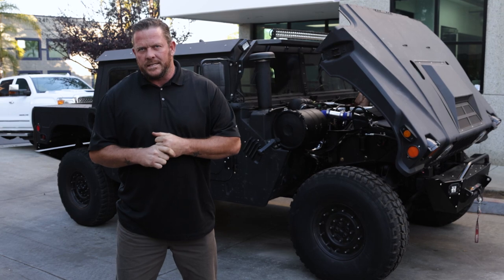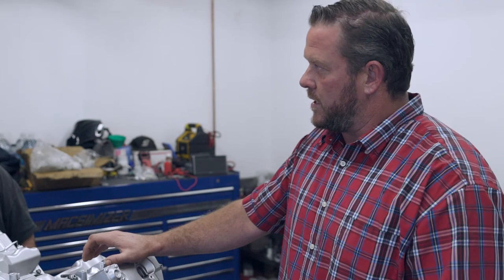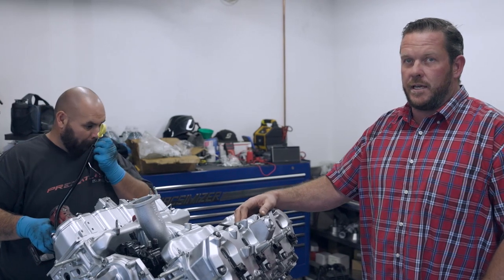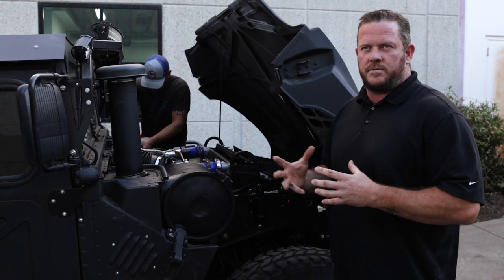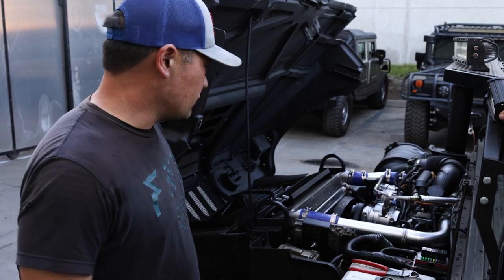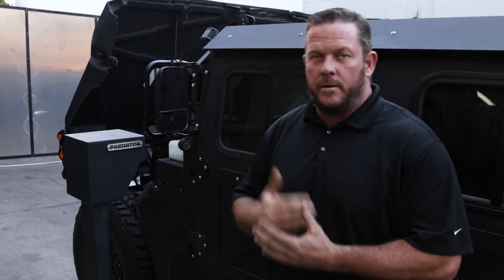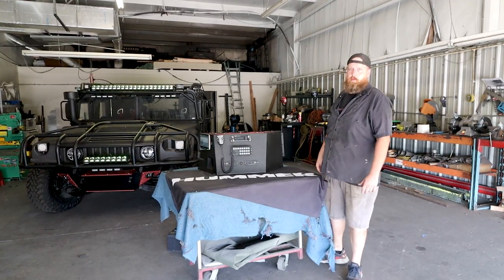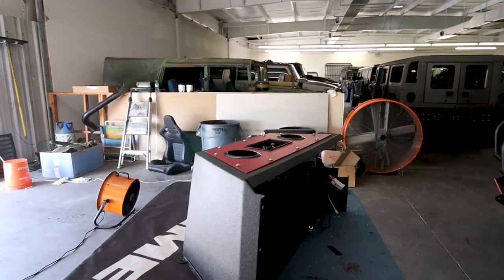HUMVEE GETS A DURAMAX!!